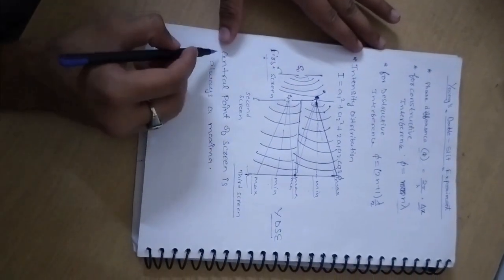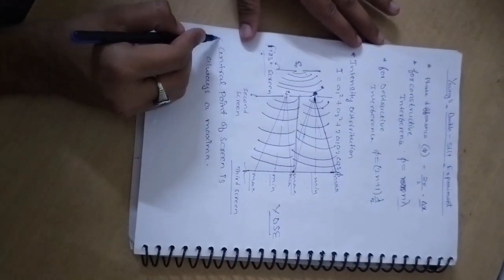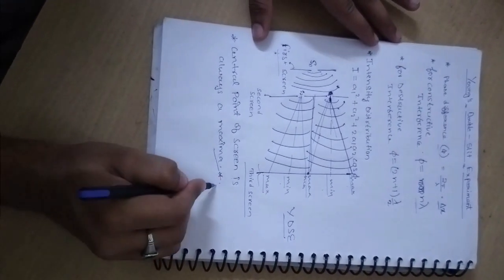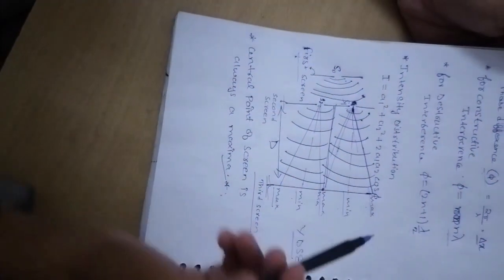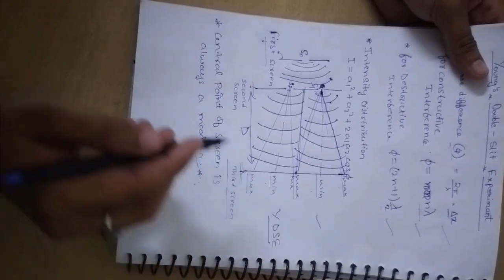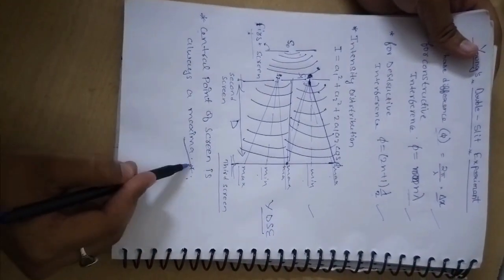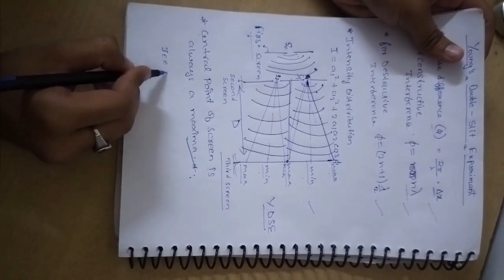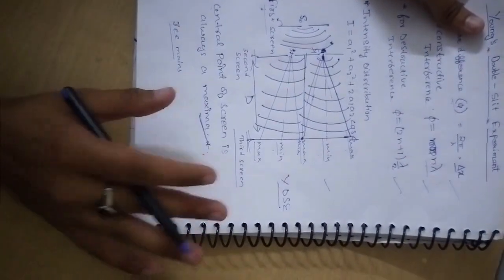Youngs Double Slit Experiment Explained!